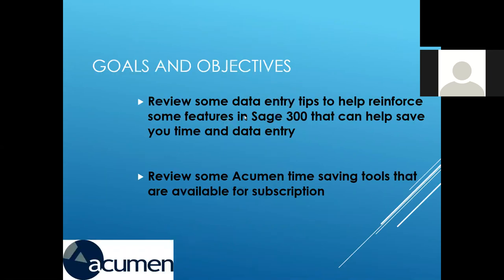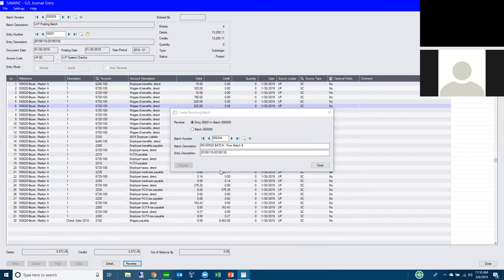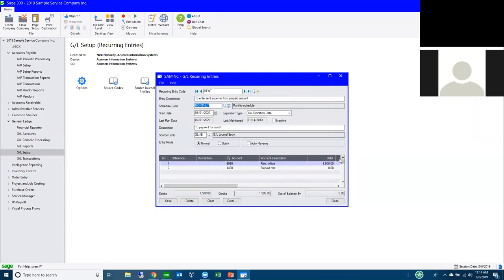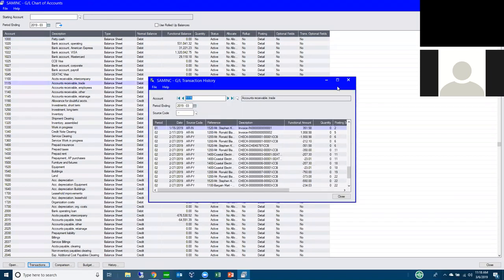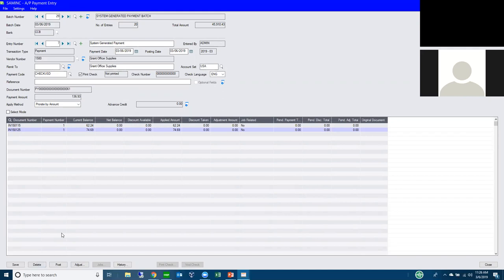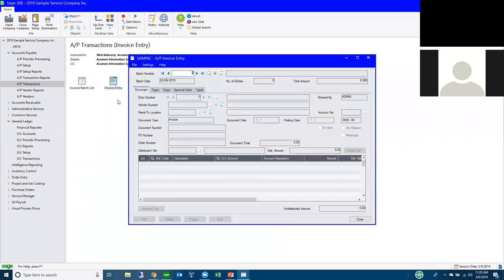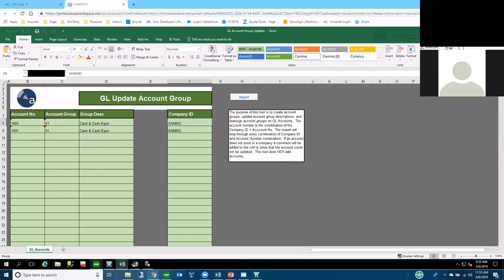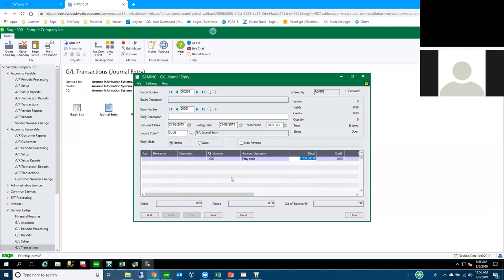Sage 300 Tips, Tricks and Tools: PART 2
In this webinar, Nick goes deeper in tips and tricks for Sage 300 and showcases additional time saving tools from Acumen that will strengthen your Sage 300 skills.